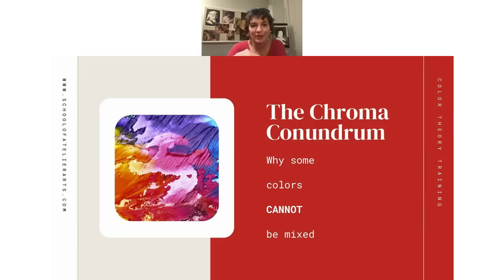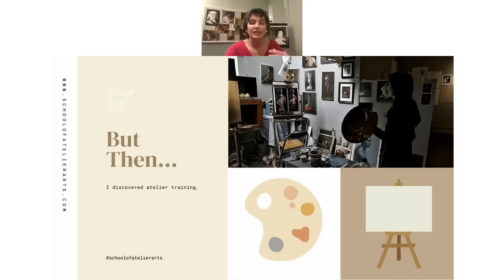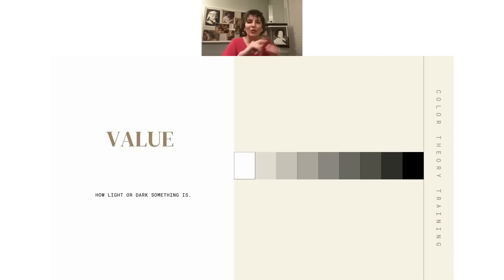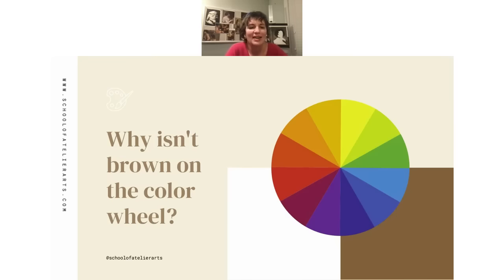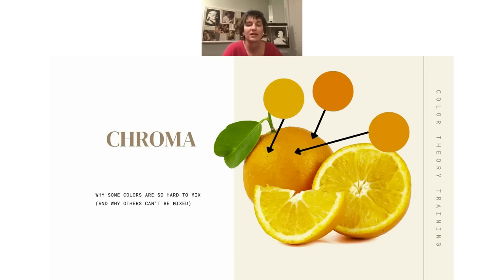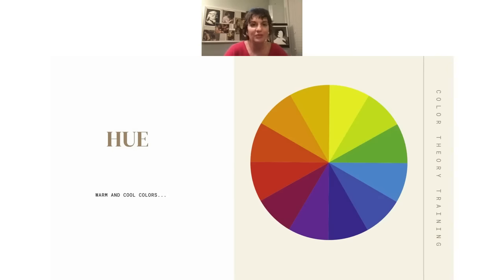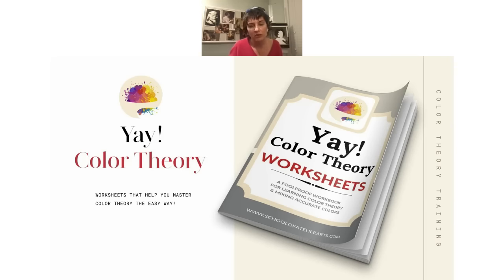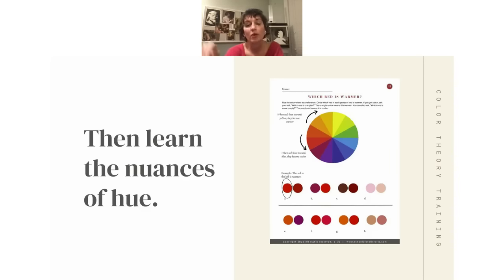Color Theory Training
Discover color theory secrets from atelier-trained artist Mandy Theis.

You can follow Mandy on Instagram @mandyfineartist and The School of Atelier Arts @schoolofatelierarts.